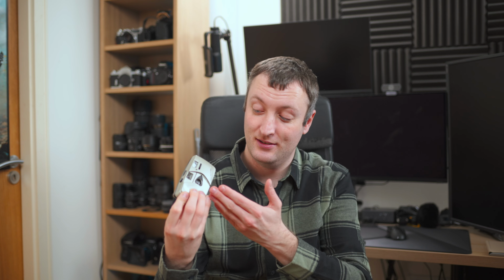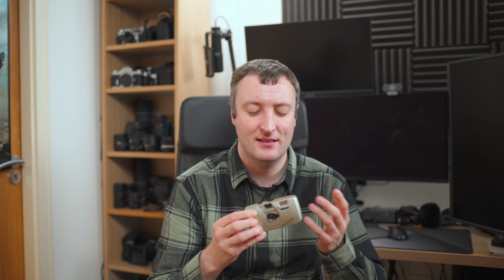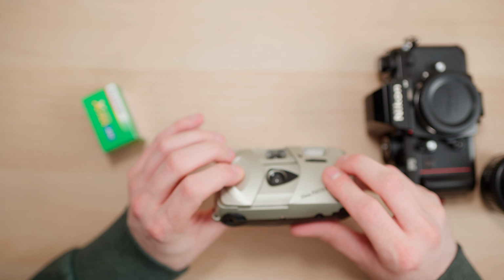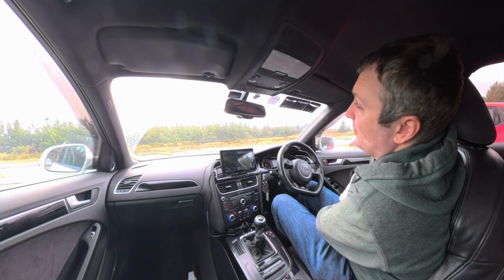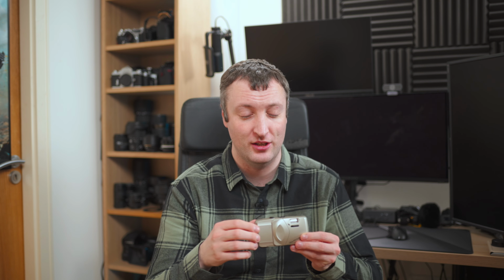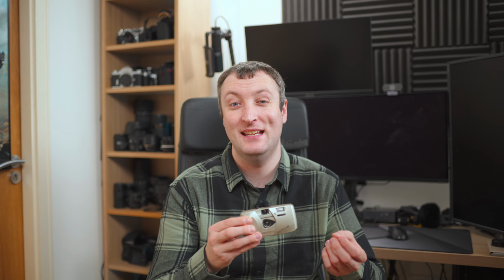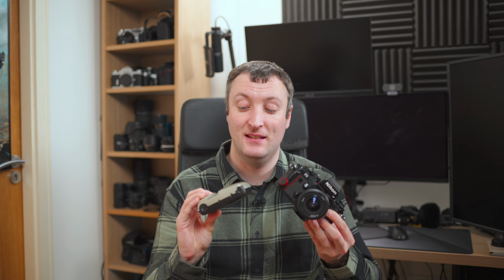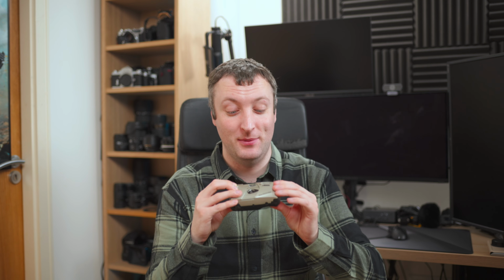Trying a 35mm Focus Free "Camera"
It claims it's a camera.

Chapters:
00:00 Intro
00:19 What this thing is.
01:09 The lens
01:43 Loading
03:17 Picture taking montage
06:36 Underexposure
08:30 Should you buy?